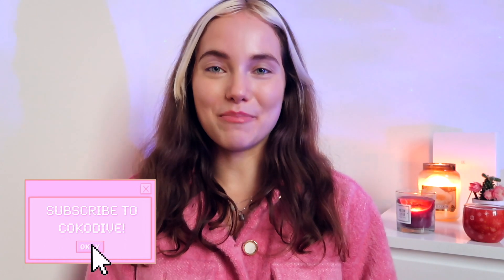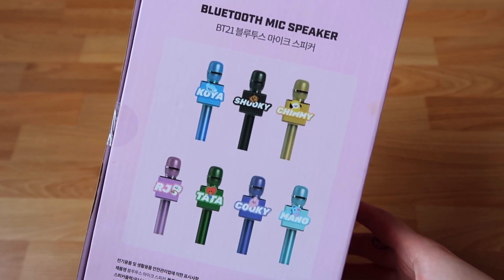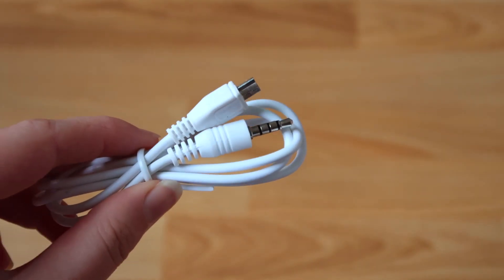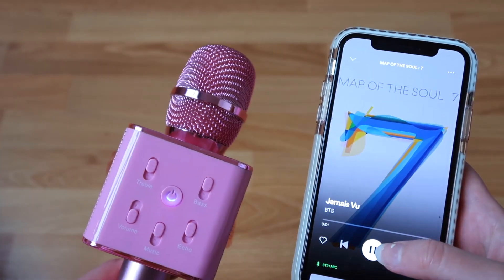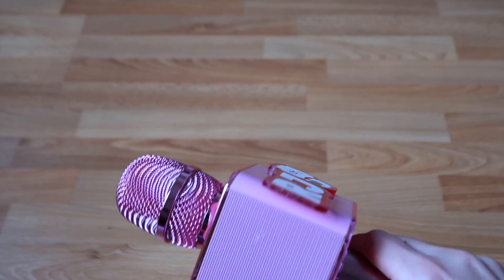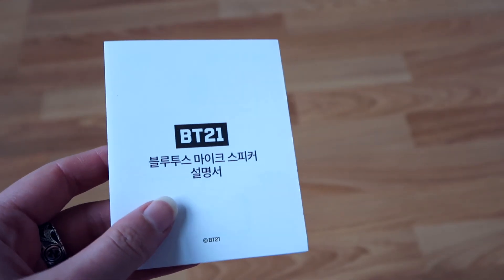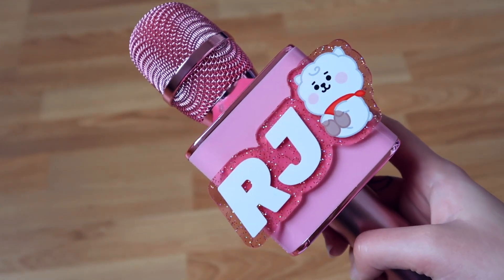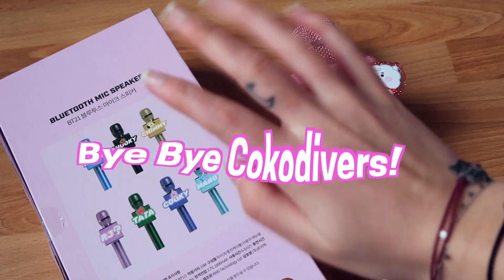BT21 BABY BLUETOOTH MICROPHONE UNBOXING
Hello Cokodivers! Sanne here! Today I unbox the BT21 Baby Bluetooth Microphone Speaker!

Winners will be announced on our community tab!